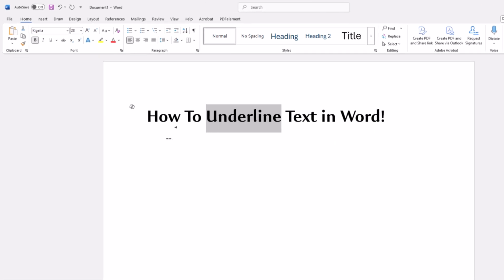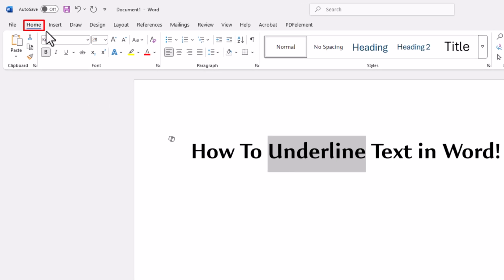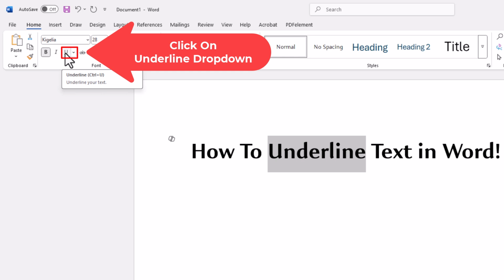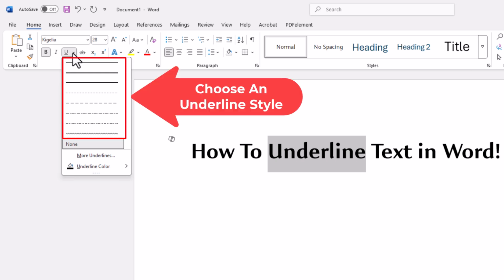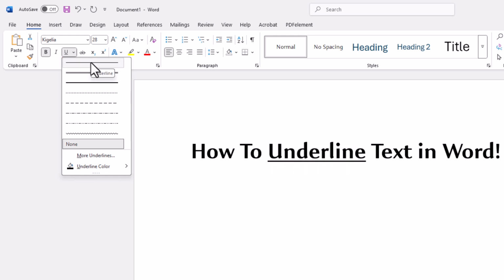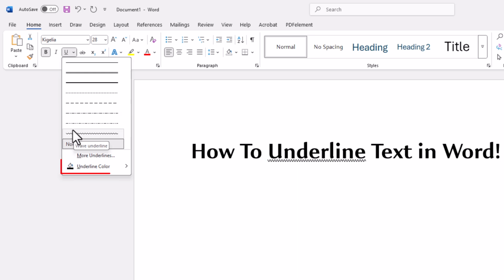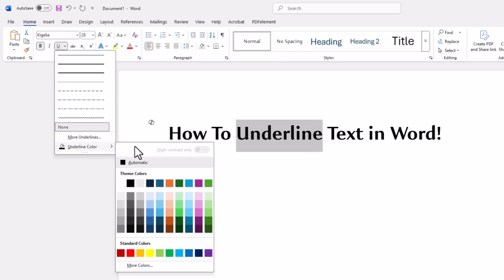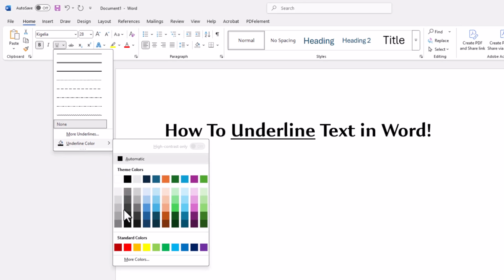How To Underline Text In Microsoft Word | Step-By-Step Office 365 Tutorial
In this quick tutorial, I’ll show you how to underline text in Microsoft Word using a few easy methods. Whether you're using the ribbon, keyboard shortcuts, or customizing underline styles, this guide will help you master the underline feature for clean, professional formatting.
✍️ Perfect for students, professionals, and anyone looking to improve their Word document formatting skills!

Simple Steps
1. Open your project in Microsoft Word.
2. Select the text that you want to underline.
3. From the "Home" tab, in the "Font" area on the ribbon, click the dropdown next to the "Underline" icon.
4. Choose the style of underline you would like.

Chapters
0:00 How To Underline Text In Microsoft Word
0:18 Open Your Project In Microsoft Word
0:30 Select The Text You Wish To Underline
0:46 Make Sure You Are on The Home Tab
0:56 Click The Dropdown Next To The Underline Icon
1:07 Select The Style Of Underline You Would Like From The Dropdown
1:17 How To Underline Text With A Dotted Line In Word
1:27 How To Change An Underline Color In Word